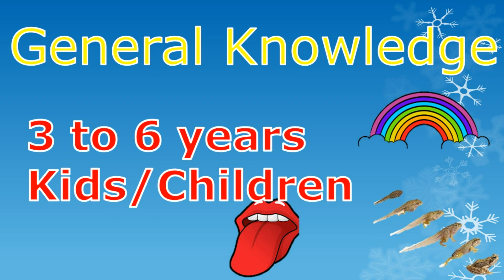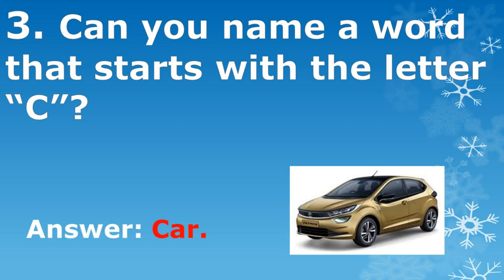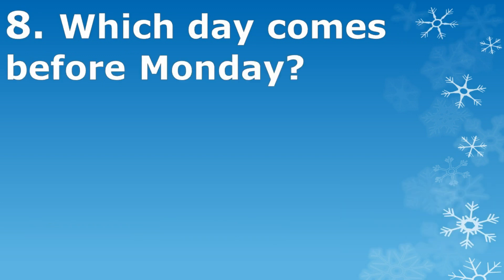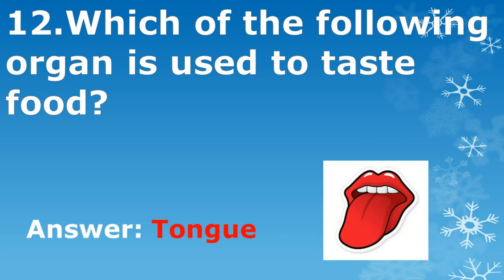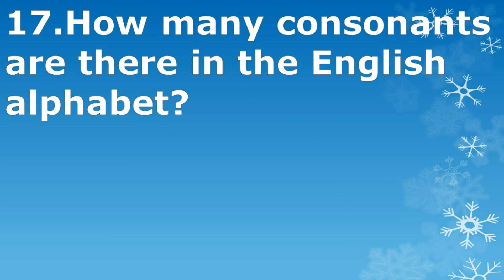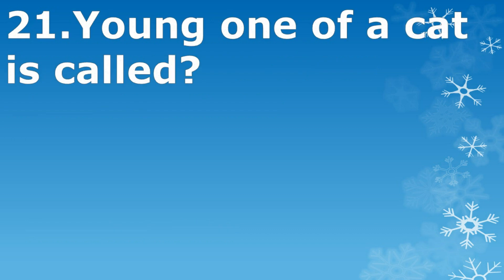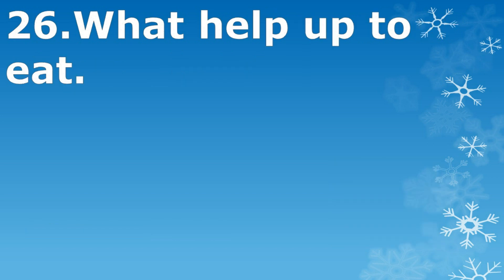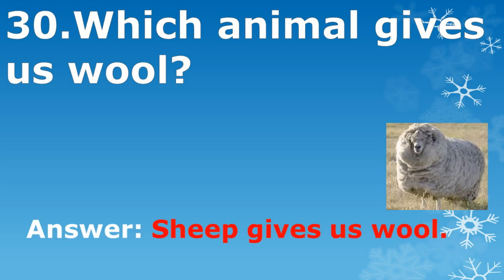GK Questions and Answer For Kids/Children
Learn To Write Capital and Small Letters A to Z | Phonics Sounds a to z abcdefghijklmnopqrstuvwxyz | ABC Song
Learn Number 1 to 10 for Kids and Learn how to teach addition to your kids
Clock Puzzle for kids - Learn Number 1 to 12 - Learn how to tell time in English
Learn small letter a to z and there sound for kids - Wooden Small Letter Puzzle for Children:
Learn To Count with WOODEN Numbers | 1 to 20 PUZZLE TOYS | Learn To Count for Children
Numberblocks - Learn to Count From 1 to 5 | Numberblocks - 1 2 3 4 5 | Learn to Count
Numberblocks 1 to 5 | Learn and Play With Number Blocks 1 to 5 | Learn Counting - ABC Tube Tv
Learn To Count with PLAY-DOH Numbers | 11 to 20 | Play Doh Number | Learning Videos for Kids